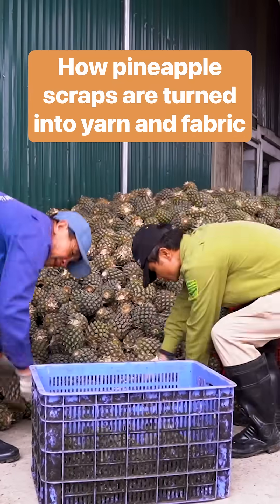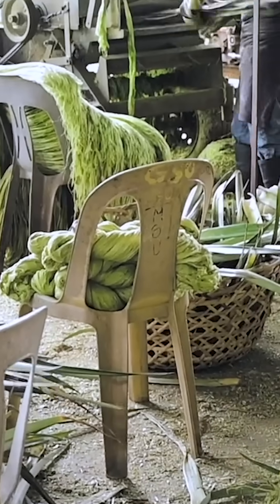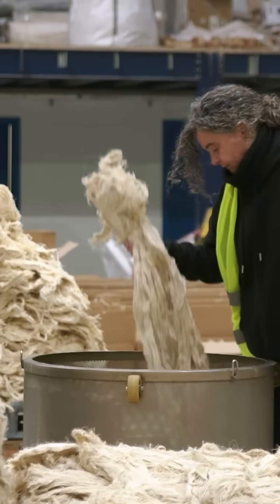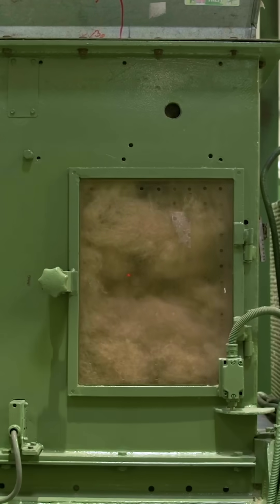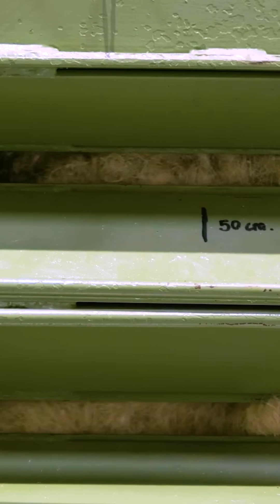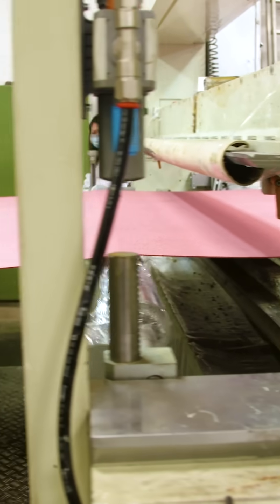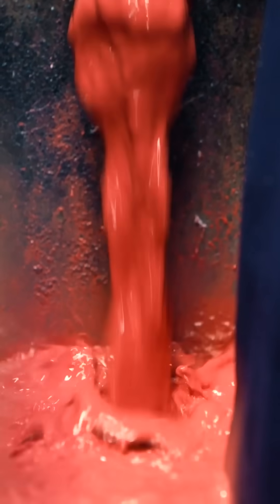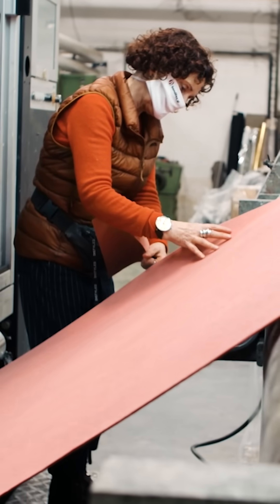Pineapple scraps can be recycled to make yarn and fabric.